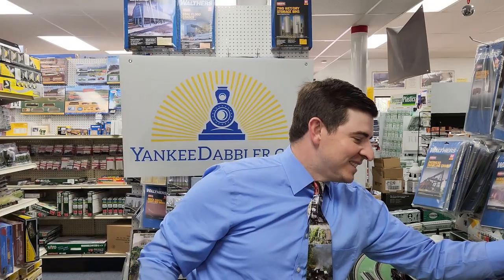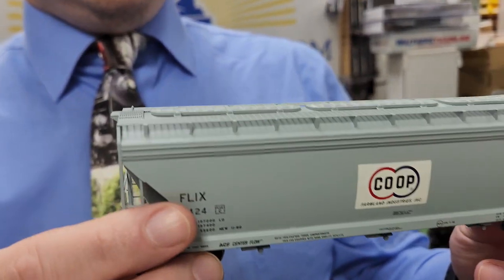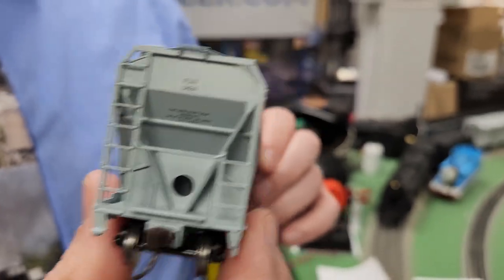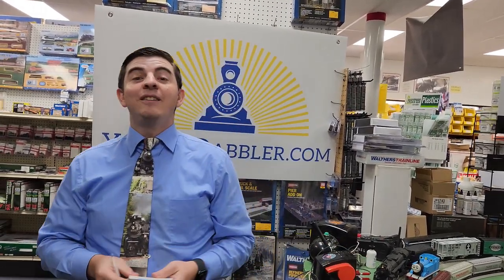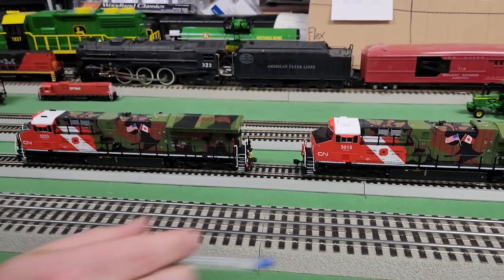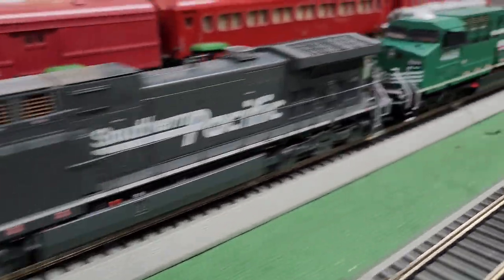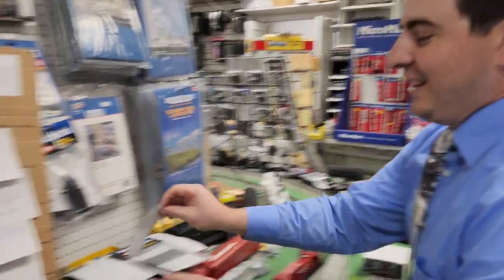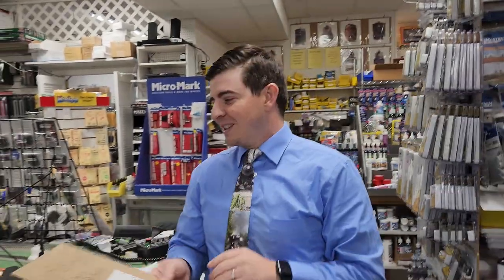Yankee Dabbler New Arrivals Atlas, ScaleTrains, Walthers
ScaleTrains SXT38491 GE AC4400CW, UP Union Pacific/Yellow Sill Stripe #7098 HO Scale
ScaleTrains SXT38497 GE AC4400CW, UP Union Pacific/Red Sill Stripe #7157 HO Scale
ScaleTrains SXT38495 GE AC4400CW, UP Union Pacific/Red Sill Stripe #7152 HO Scale
ScaleTrains SXT38493 GE AC4400CW, UP Union Pacific/Red Sill Stripe #7113 HO Scale
ScaleTrains SXT38489 GE AC4400CW, UP Union Pacific/Red Sill Stripe #7087 HO Scale
ScaleTrains SXT38487 GE AC4400CW, UP Union Pacific/Red Sill Stripe #7082 HO Scale
ScaleTrains SXT38485 GE AC4400CW, SP Southern Pacific/Speed Lettering #350 HO Scale
ScaleTrains SXT38483 GE AC4400CW, SP Southern Pacific/Speed Lettering #270 HO Scale
ScaleTrains SXT38481 GE AC4400CW, SP Southern Pacific/Speed Lettering #163 HO Scale
ScaleTrains SXT38479 GE AC4400CW, SP Southern Pacific/Speed Lettering #146 HO Scale
ScaleTrains SXT38477 GE AC4400CW, SP Southern Pacific/Speed Lettering #142 HO Scale
ScaleTrains SXT38475 GE AC4400CW, SP Southern Pacific/Speed Lettering #100 HO Scale
ScaleTrains SXT38445 GE AC4400CW, CP Canadian Pacific/Beaver #9641 HO Scale
ScaleTrains SXT38443 GE AC4400CW, CP Canadian Pacific/Beaver #9637 HO Scale
ScaleTrains SXT38441 GE AC4400CW, CP Canadian Pacific/Beaver #9625 HO Scale
ScaleTrains SXT38437 GE AC4400CW, CP Canadian Pacific/Beaver #9604 HO Scale
ScaleTrains SXT38435 GE AC4400CW, BNSF/Heritage II #5652 HO Scale
ScaleTrains SXT38433 GE AC4400CW, BNSF/Heritage II #5635 HO Scale
ScaleTrains SXT38431 GE AC4400CW, BNSF/Heritage II #5632 HO Scale
ScaleTrains SXT38429 GE AC4400CW, BNSF/Heritage II #5620 HO Scale
ScaleTrains SXT38427 GE AC4400CW, BNSF/Heritage II #5609 HO Scale
ScaleTrains SXT38425 GE AC4400CW, BNSF/Heritage II #5603 HO Scale
Walthers 949-4256 Pallet Rack Kit HO Scale SceneMaster
Walthers 949-4254 Lumber Load Kit HO Scale SceneMaster
ATLAS 40005025 ALCO S-4 B&M Boston & Maine 1271 (black, red, white) DCC & Sound N Scale
ATLAS 40005024 ALCO S-4 B&M Boston & Maine 1266 (black, red, white) DCC & Sound N Scale
ATLAS 40005023 ALCO S-4 SP Southern Pacific #1477 (black, orange) DCC & Sound N Scale
ATLAS 40005022 ALCO S-4 SP Southern Pacific #1474 (black, orange) DCC & Sound N Scale
ATLAS 40005021 ALCO S-4 ATSF Santa Fe #1522 (blue, yellow) DCC & Sound N Scale
ATLAS 40005020 ALCO S-4 ATSF Santa Fe #1517 (blue, yellow) DCC & Sound N Scale
ATLAS 40005019 ALCO S-4 PRR Pennsylvania Railroad #8434 (dark green, yellow) DCC & Sound N Scale
ATLAS 40005018 ALCO S-4 PRR Pennsylvania Railroad #8430 (dark green, yellow) DCC & Sound N Scale
ATLAS 40005017 ALCO S-4 GTW Grand Trunk Western #8204 (black, red) DCC & Sound N Scale
ATLAS 40005016 ALCO S-4 GTW Grand Trunk Western #8200 (black, red) DCC & Sound N Scale
ATLAS 40005015 ALCO S-4 CP Canadian Pacific 7117 (red, black, white) DCC & Sound N Scale
ATLAS 40005014 ALCO S-4 CP Canadian Pacific 7113 (red, black, white) DCC & Sound N Scale
ATLAS 40005013 ALCO S-4 B&O Baltimore & Ohio 9107 (blue, yellow) DCC & Sound N Scale
ATLAS 40005012 ALCO S-4 B&O Baltimore & Ohio 9104 (blue, yellow) DCC & Sound N Scale